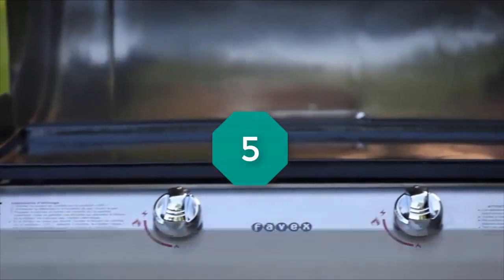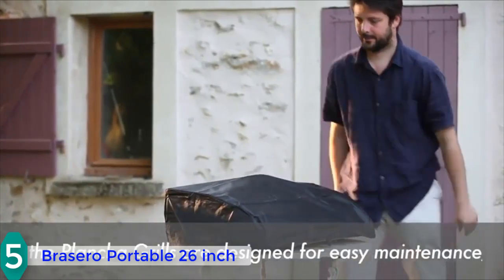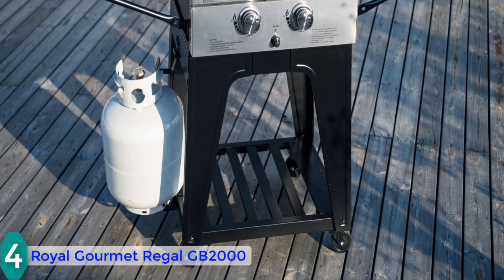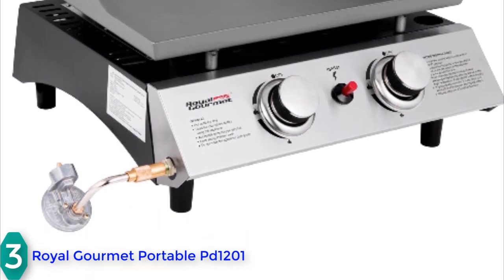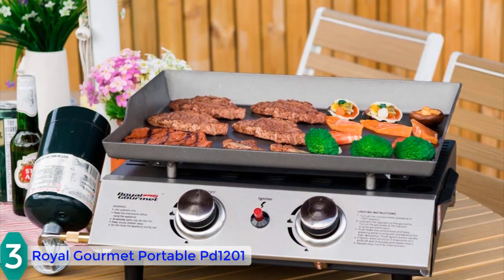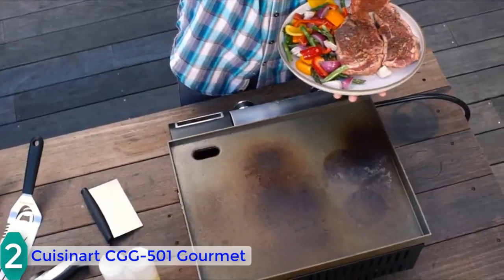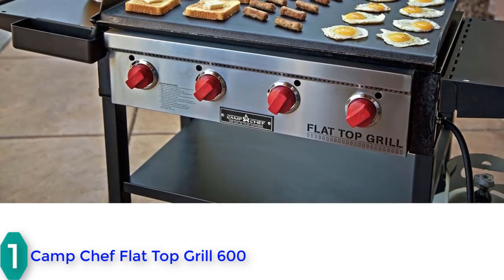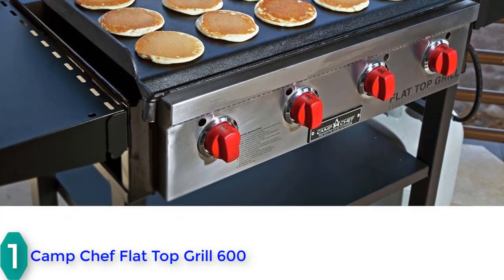Top 5 Best Outdoor Griddles In 2019 Reviews And Buy Tips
5. Brasero Portable 26 inch

4. Royal Gourmet Regal GB2000

3. Royal Gourmet Portable Pd1201

2. Cuisinart CGG-501 Gourmet

1. Camp Chef Flat Top Grill 600